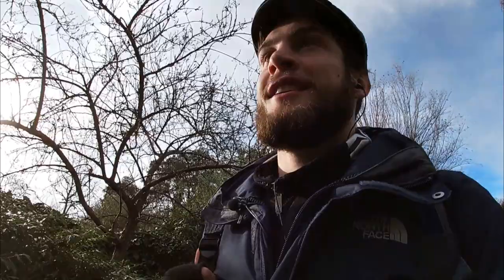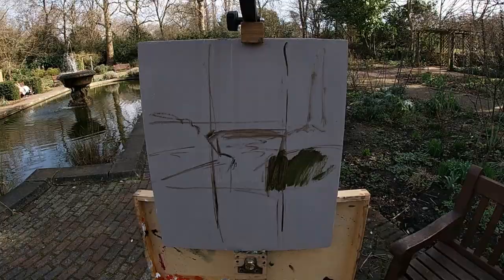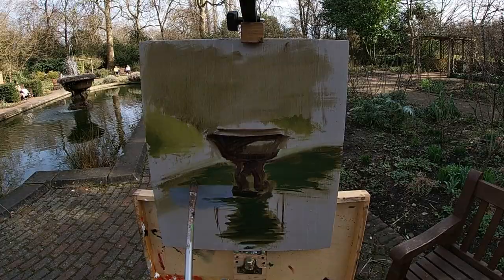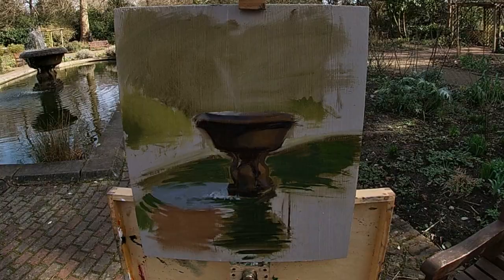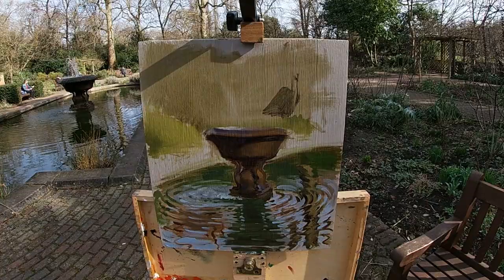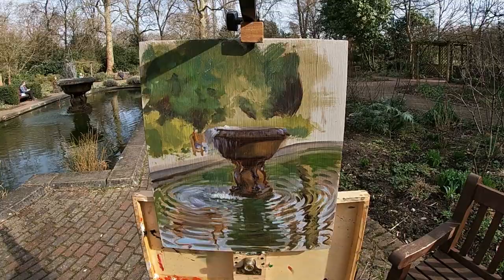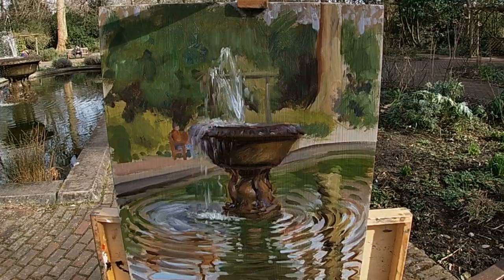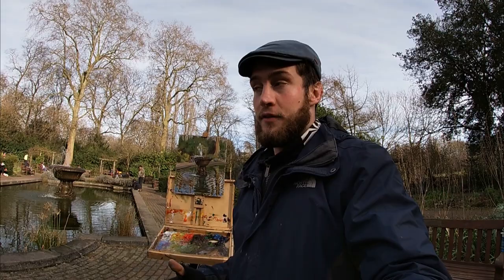PAINTING ADVENTURE #16 Old English Garden Battersea Park - Plein-Air Oil Painting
Filmed using GoPro 7 Silver

To see Patrick's painting checkout his Instagram @patrickjacksonart